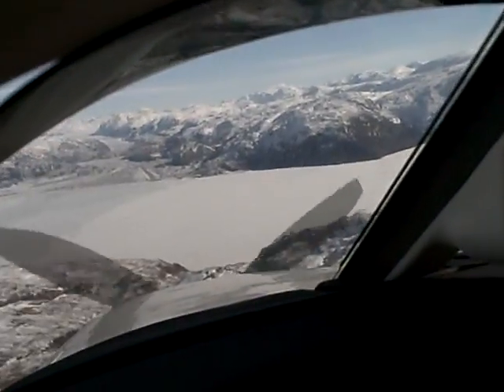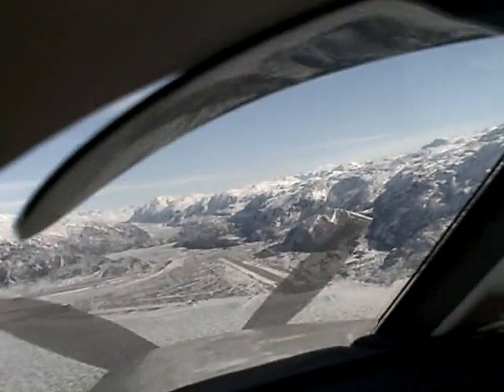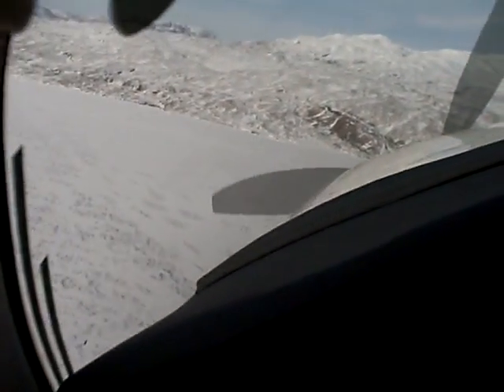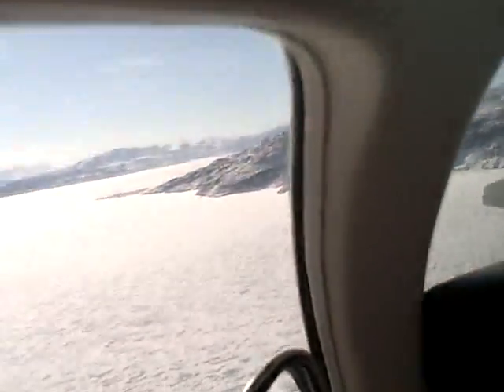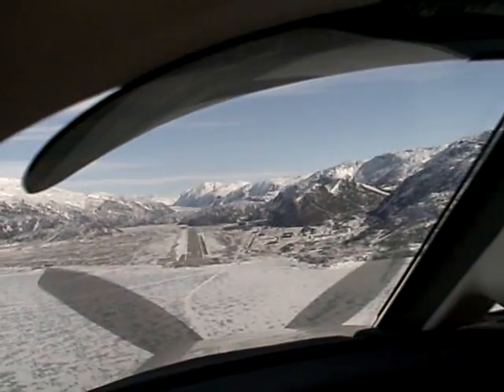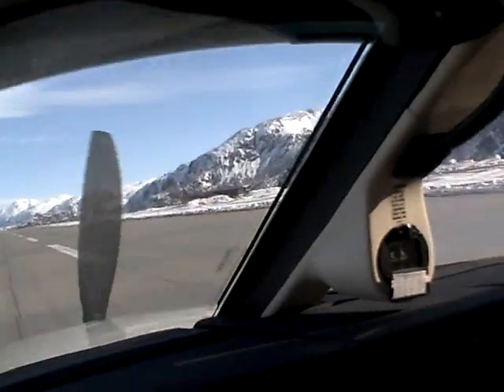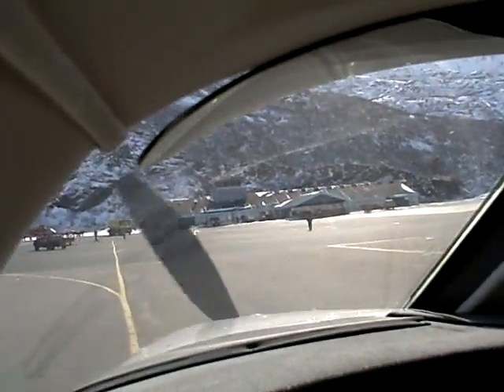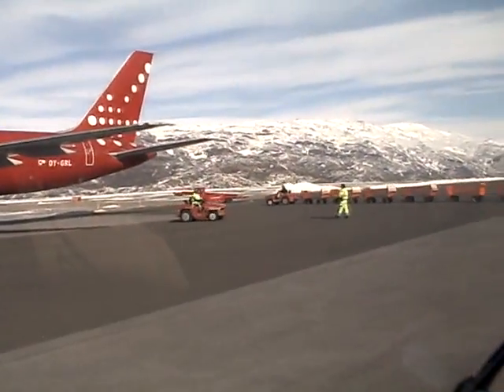North Atlantic Crossing: Part 13 of 23 -- Arriving at Narsarsuaq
North Atlantic Crossing: Part 13 of 23 -- Arriving at Narsarsuaq - Come along with Master Instructor Dick Rochfort on this single engine solo crossing of the North Atlantic along what is known as "the middle route". The narration includes a conversational discussion of the challenges of the weather, logistics, fuel planning, navigation and physiology of this series of challenging flights in a single engine piston aircraft, a Piper PA46 Malibu Mirage.